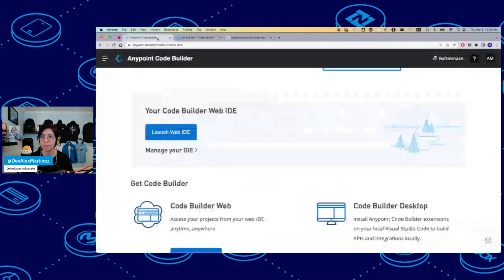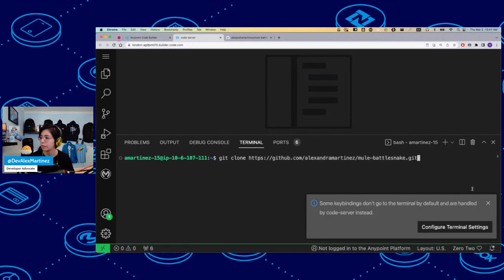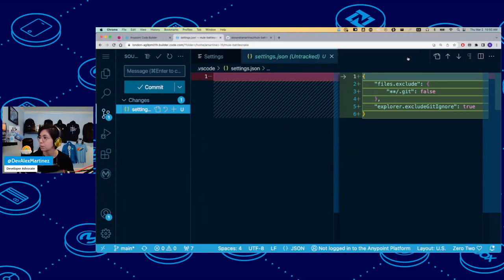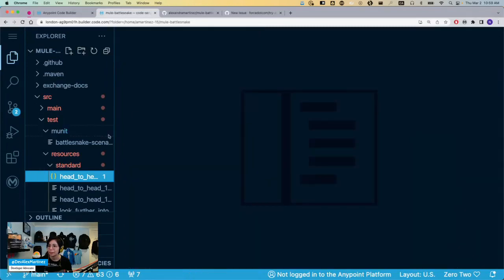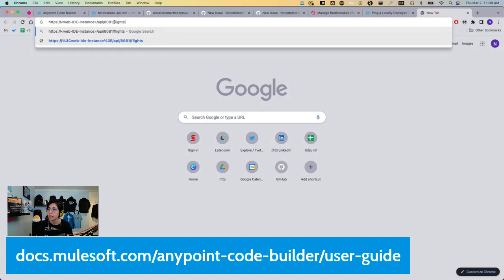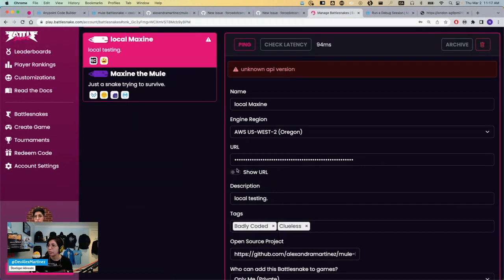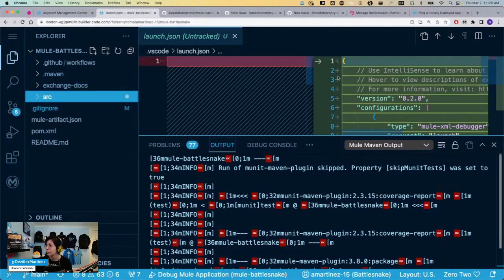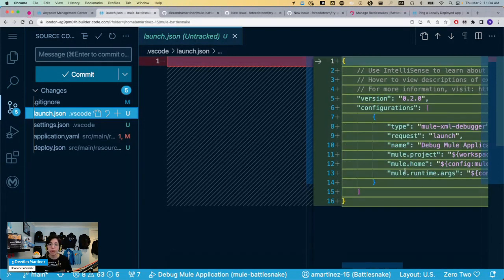Exploring Anypoint Code Builder (and VSCode in general) with Alex!